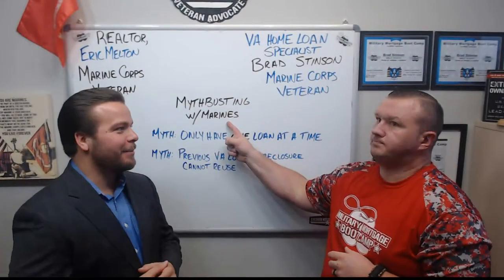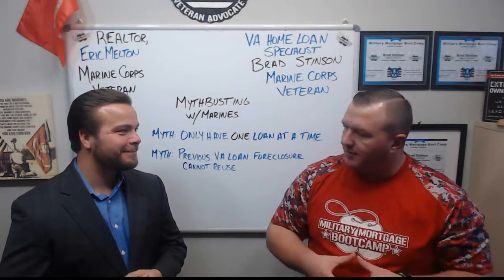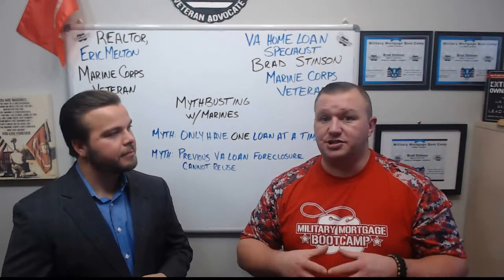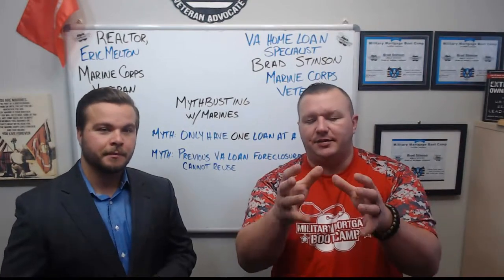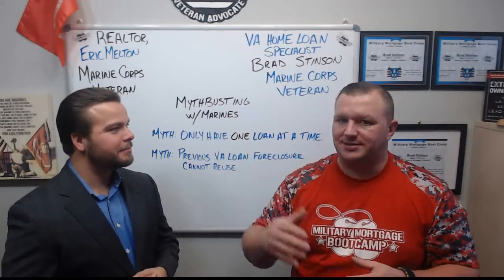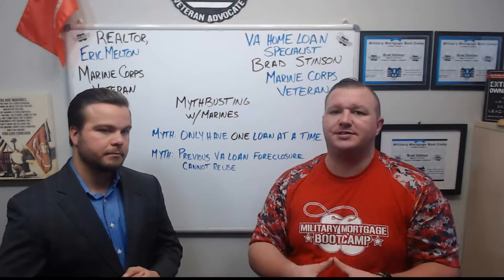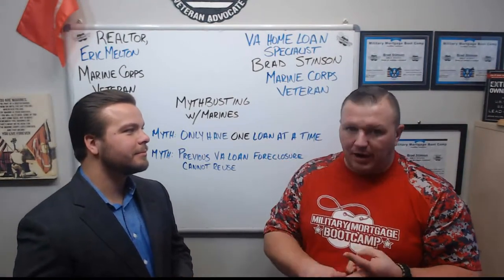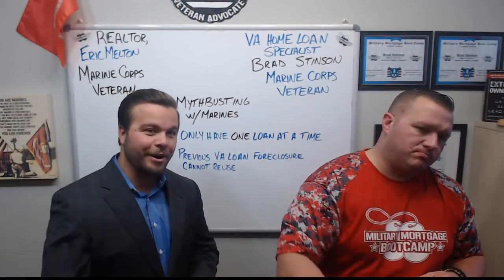VA Mortgage After You Have A Foreclosure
.See how you can still use your VA benefit after suffering foreclosure